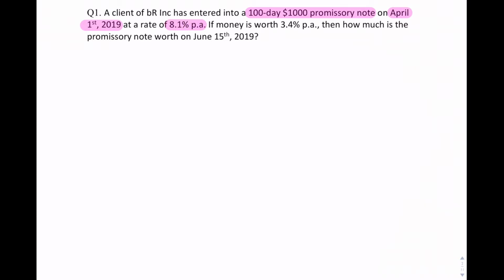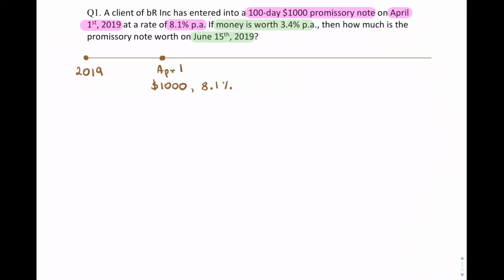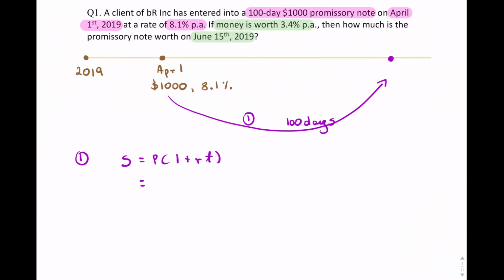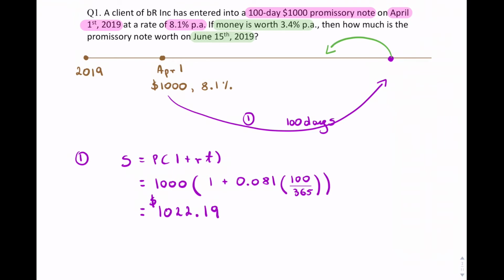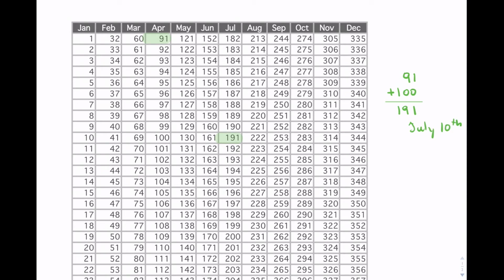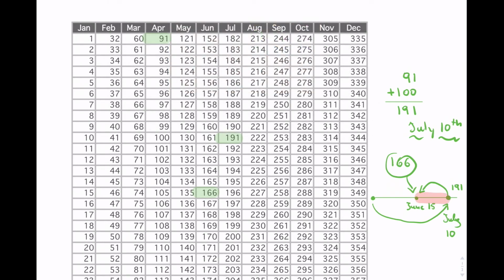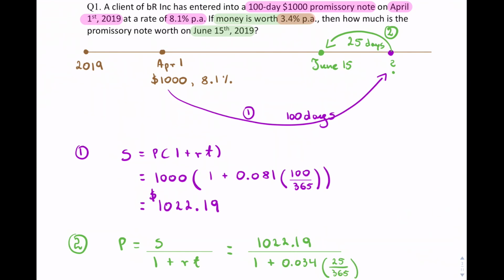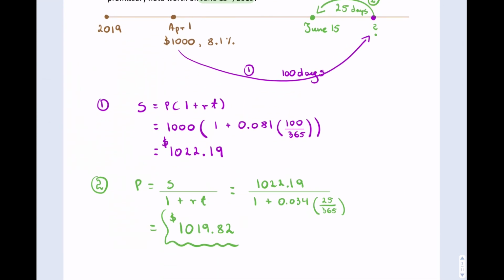Q1 Promissory Note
Simple Interest Promissory Notes